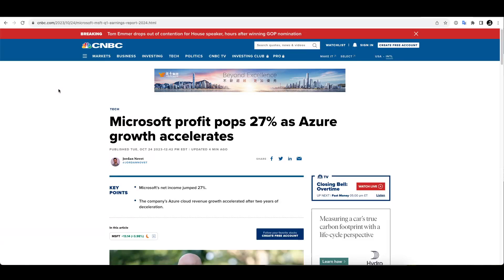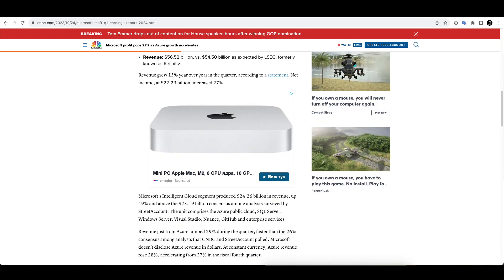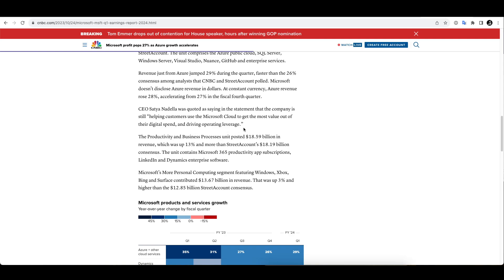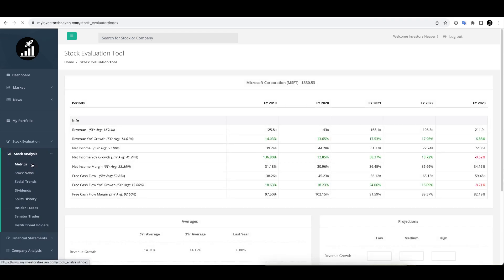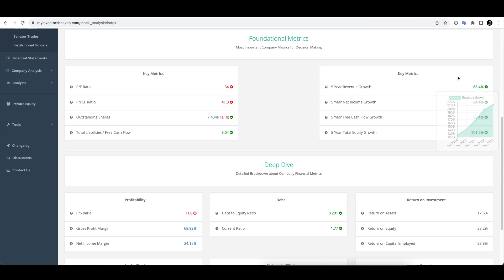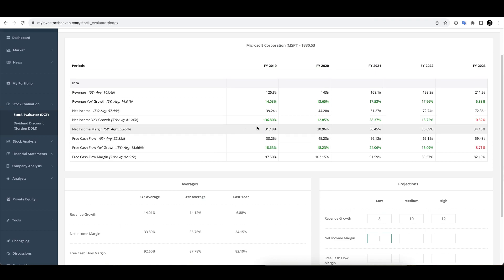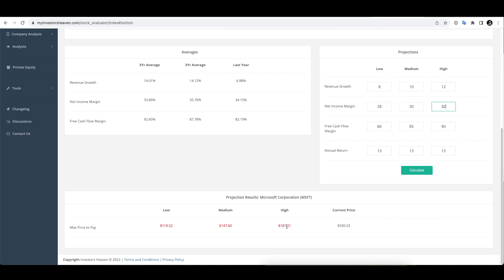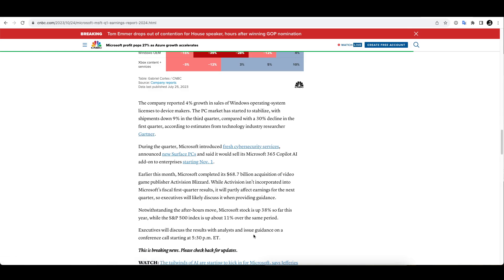Microsoft UP 5% After Earnings ! A BUY ?